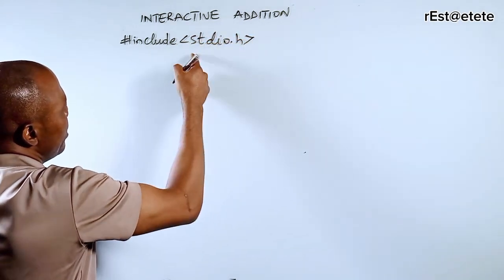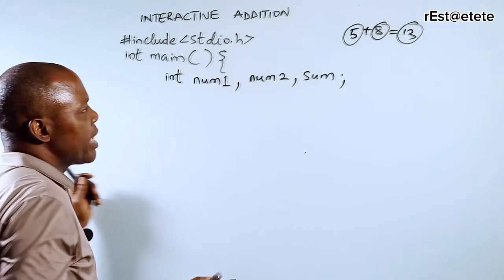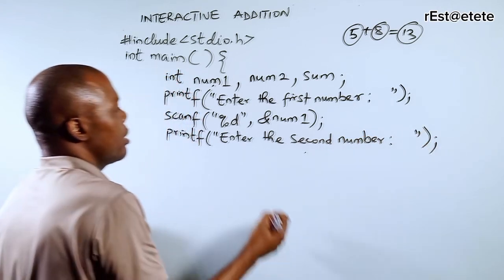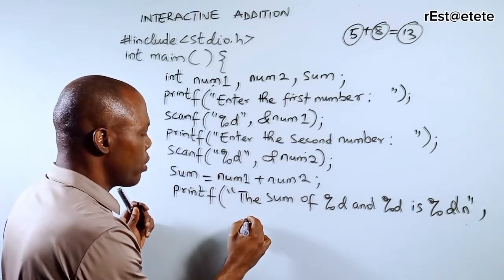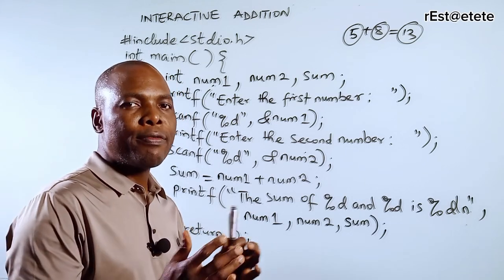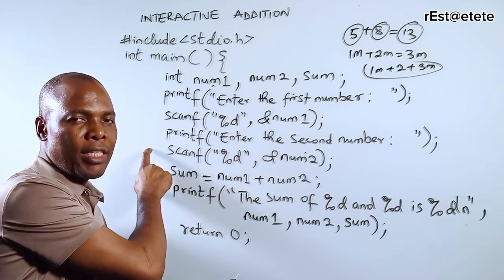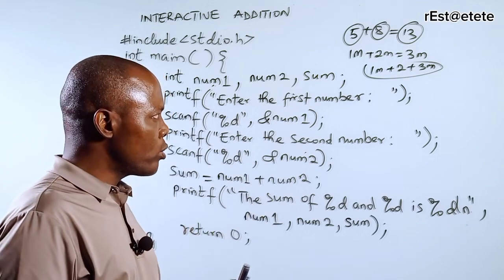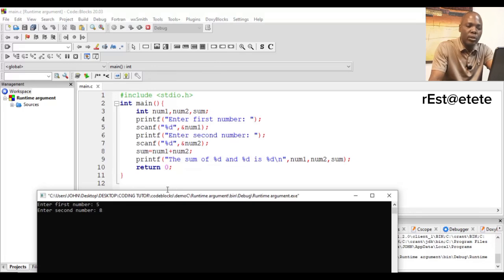How C Programs Receive Human Intent and Produce Output.